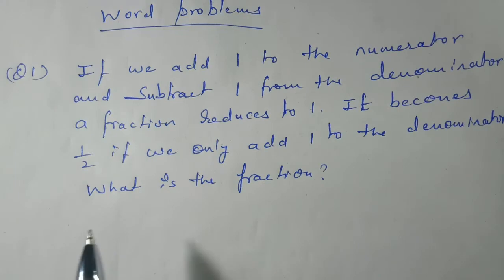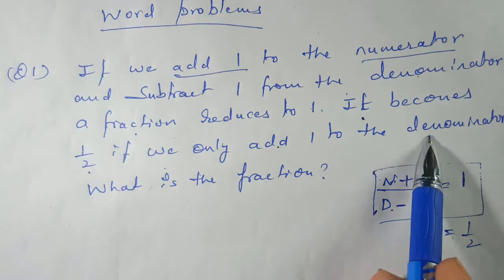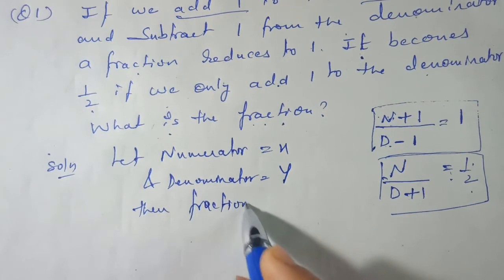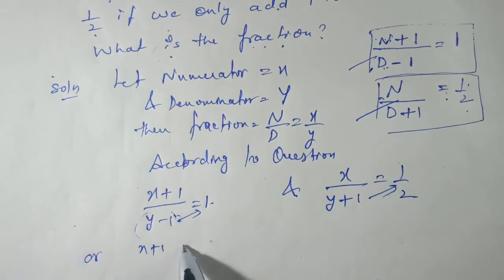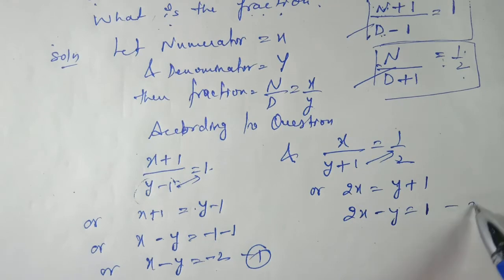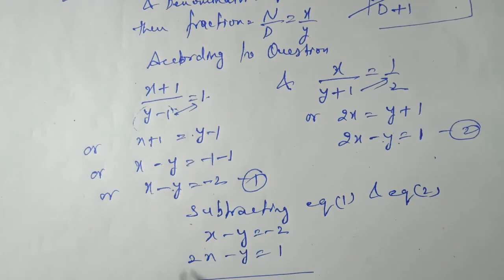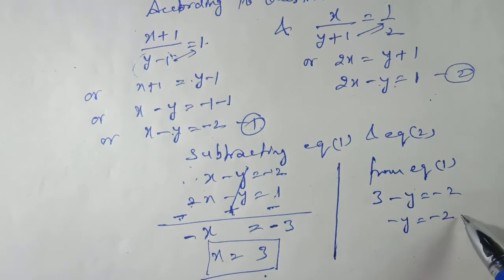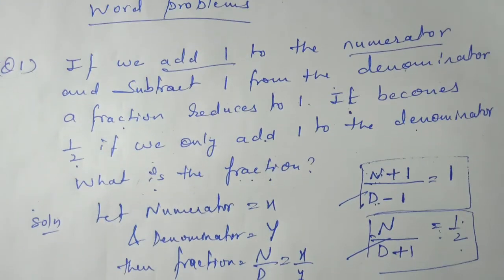word problem based on fraction chapter 3